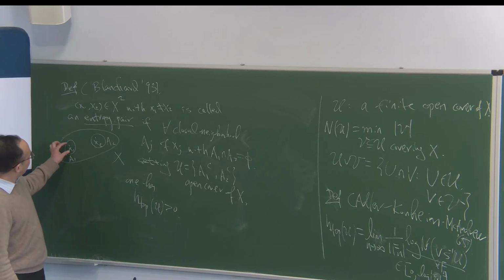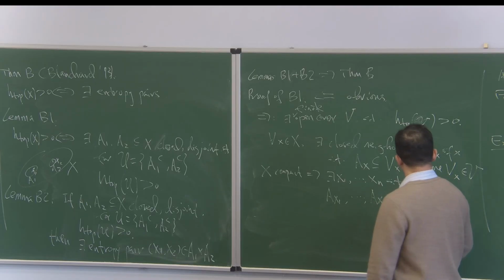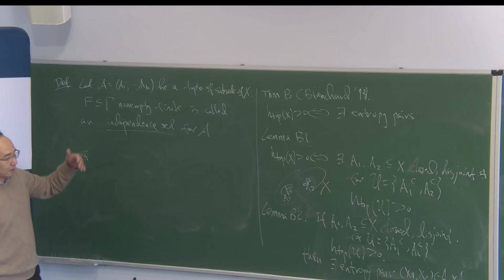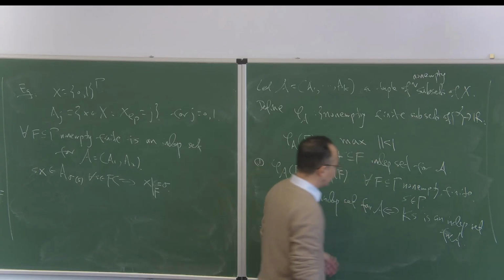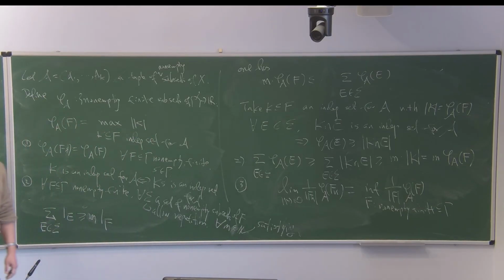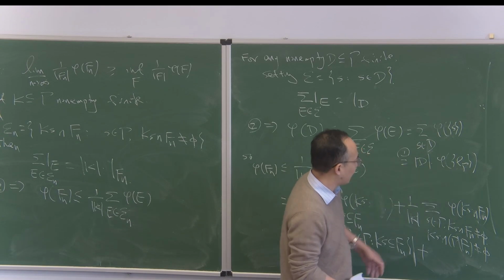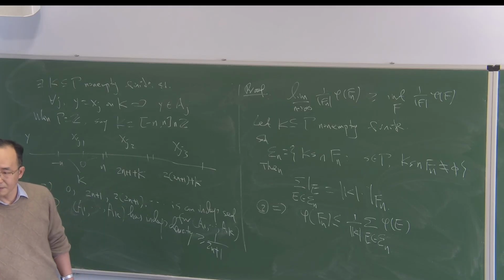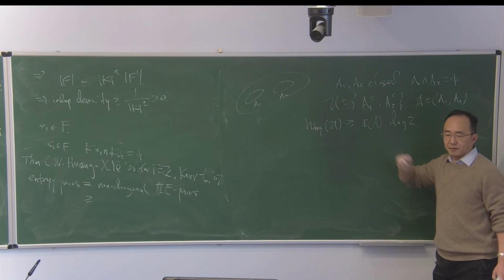Local entropy theory and combinatorics (Lecture 1 )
Hanfeng Li (Chongqing University)